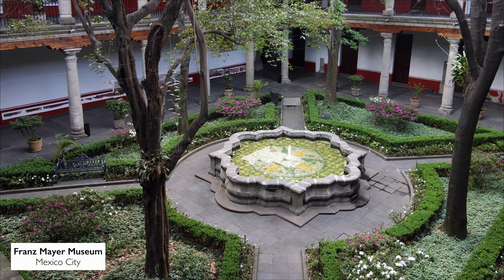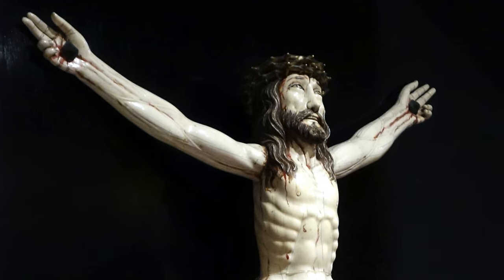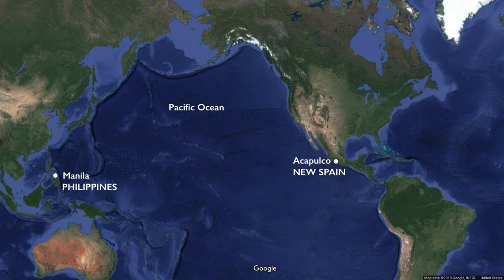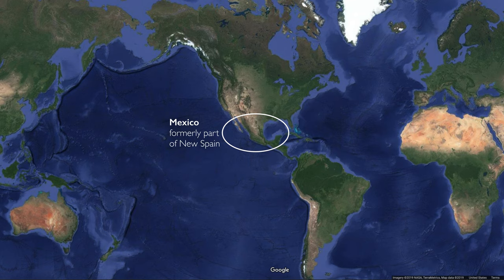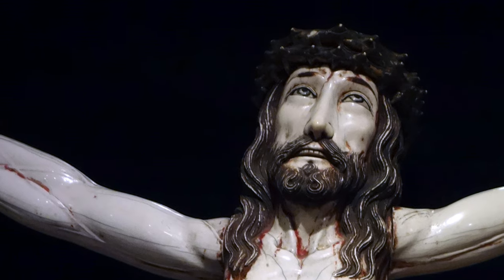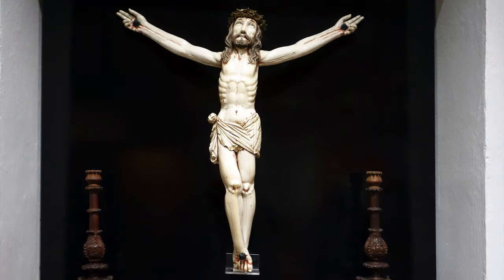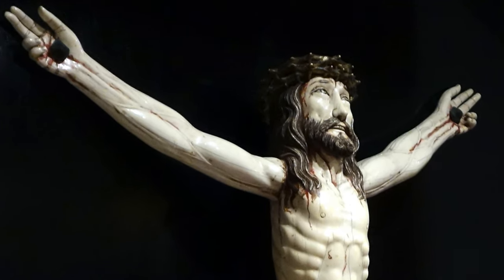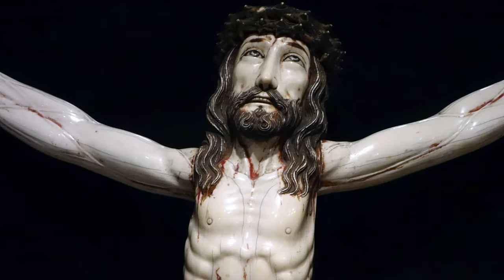Three continents, one sculpture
Christ Crucified, 17th century, ivory (Museo Franz Mayer, Mexico City)

speakers: Dr. Lauren G. Kilroy-Ewbank and Dr. Steven Zucker